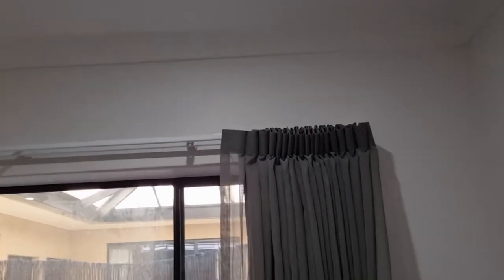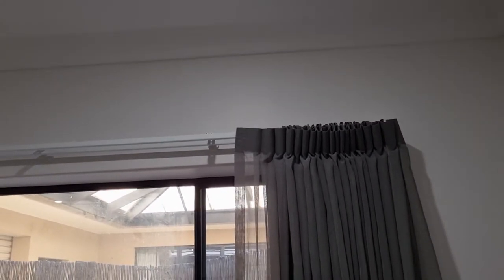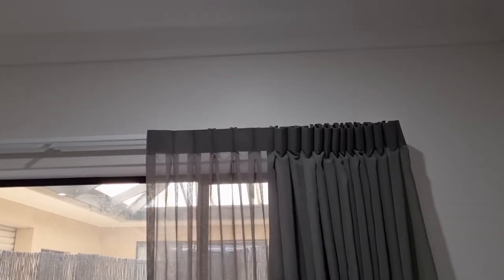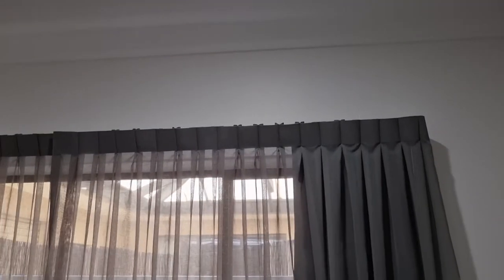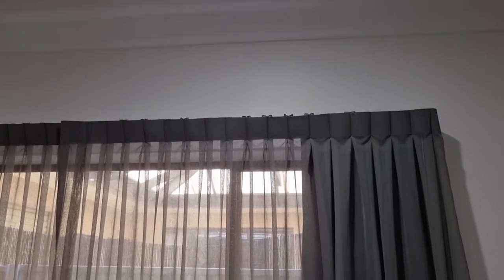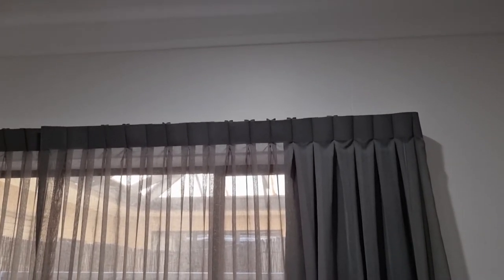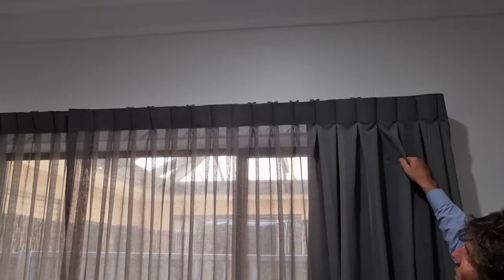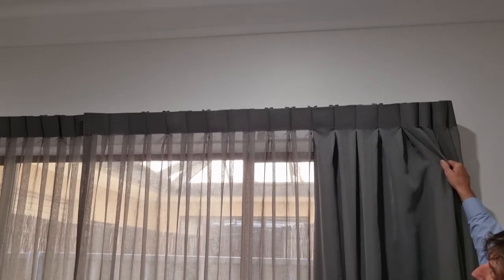reverse pleat curtains